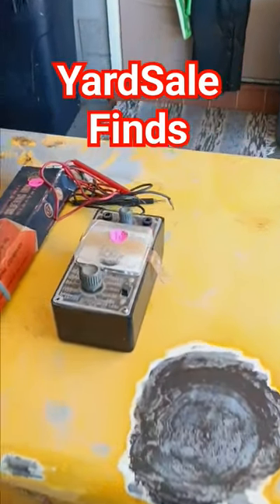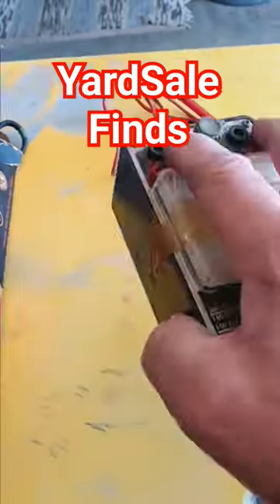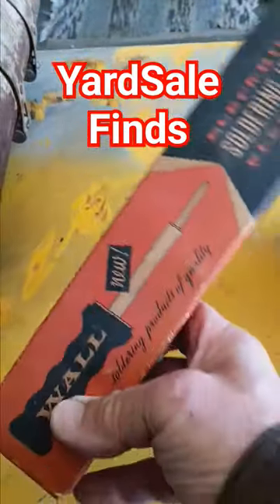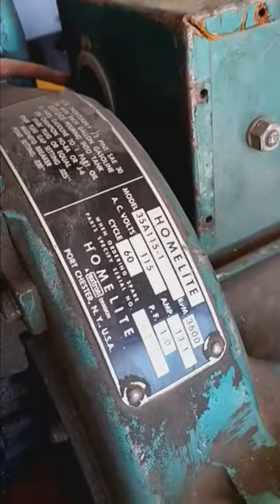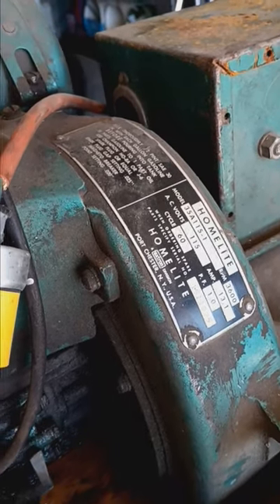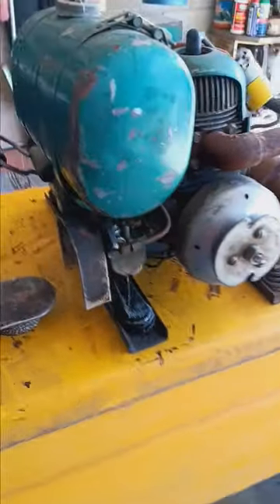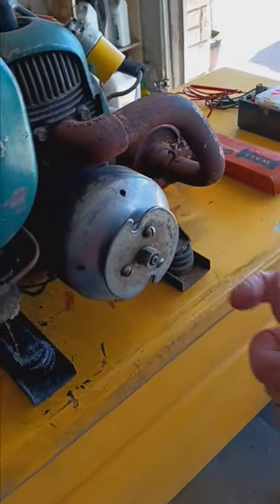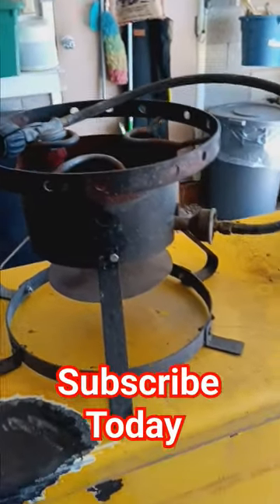Yard Sale Homelite Generator and more rcindustry @TadlocksToolshed